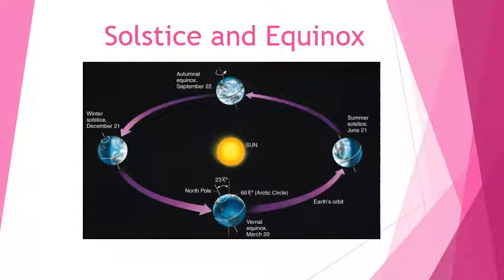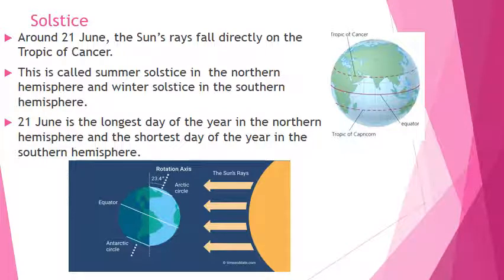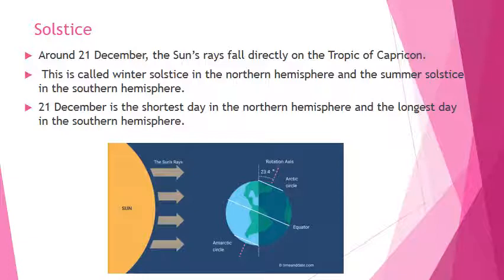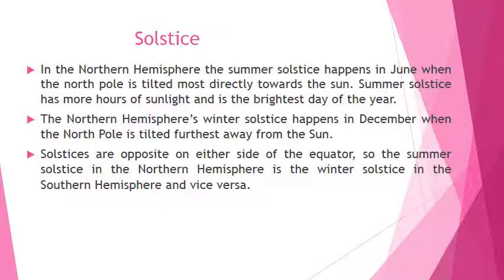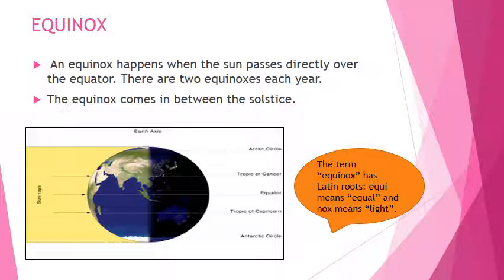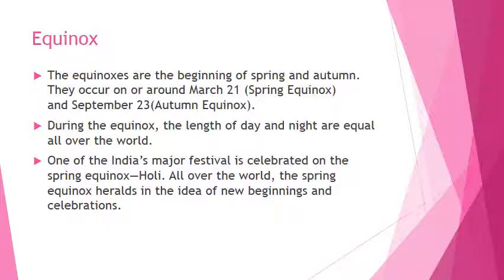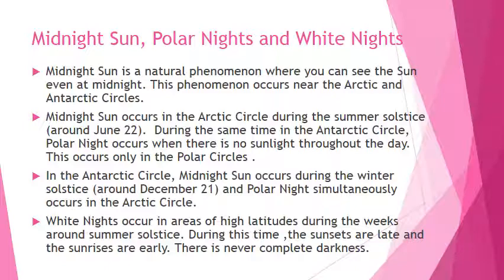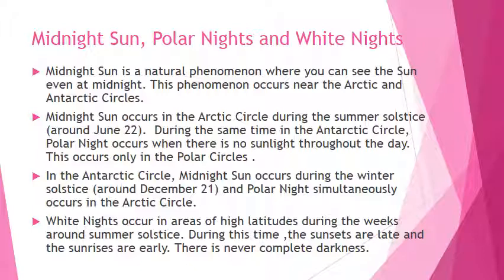SST(Social Studies) Movements of Earth Module 3 Solstice |OXFORD SCHOOL EDUCATION | Online Class sub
Social Studies(SST)
Our planet Earth is moving continuously. The movements of Earth are of two types as follows:
1) Rotation
2) Revolution

Rotation of Earth:
Our Earth rotates on its axis from west to east. This slow movement of Earth on it imaginary axis called Rotation.
The Rotation of Earth on its axis causes day and night.
Earth takes 24 hours to complete one rotation.

Revolution:
Earth travels around the Sun on a fixed path. This fixed path is called an Orbit.

The Movement of Earth on its orbit around the Sun is called Revolution. Earth takes 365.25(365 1/4 days) days or one year to complete one revolution.

Seasons:
Seasons are caused by the revolution of Earth around the Sun.

Solstice:
Summer Solstice
Winter Solstice
Autumn Equinox
Spring Equinox